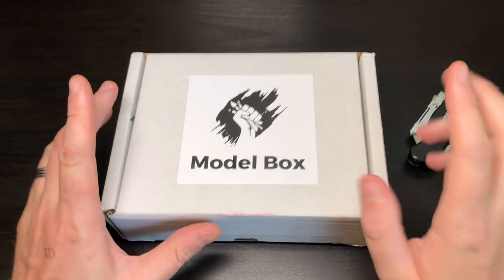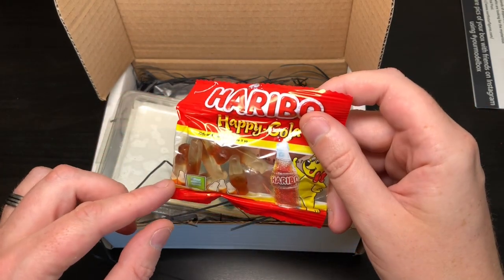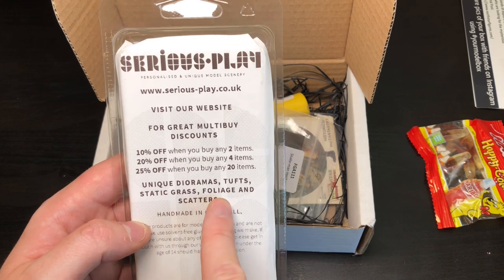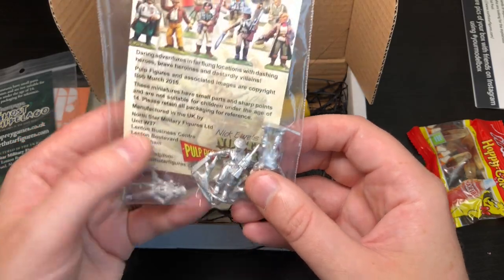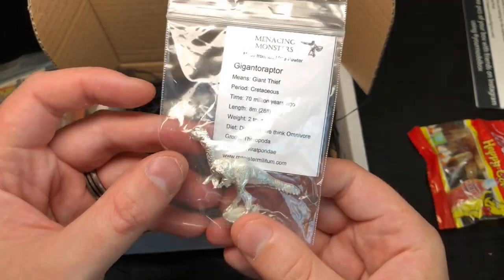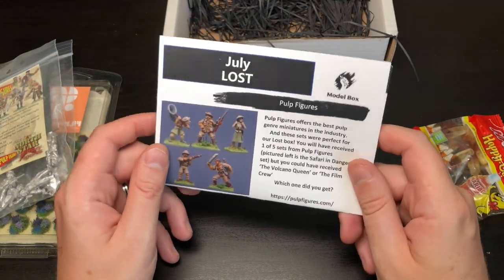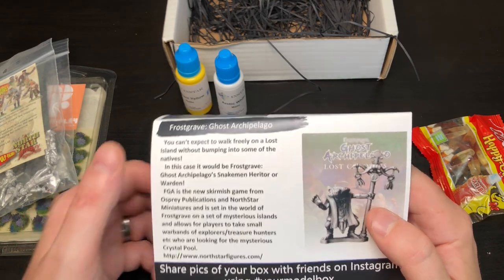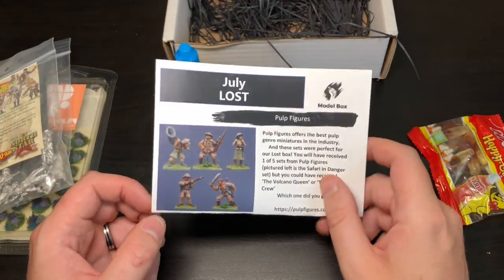Model Box - July 2018 (Lost) Unboxing and Review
Unboxing and mini review of Model Box's July version - Lost  theme. I think this is another great one, several things in this one I'm really, really excited about having in my collection!

Model Box is a subscription service providing monthly boxes for those who love receiving cool mystery items in the mail catered to their interests, It's that Christmas feeling every month!

Model Box is similar to Loot Crate but much more specifically catered for the painting and miniature hobby.

FIRST VIDEO ON MODELBOX
Model Box has been running for 2 years.

They theme all their boxes and keep the contents secret (as requested by our subscribers!)

Model Box is about discovering awesome companies and ranges that you might not know about.

It’s a great way to either bolster your collections, paint ranges or give you something different to work on (if your armies are getting boring!)

They run painting competitions every month based on the previous month’s theme exclusively for our subscribers and offer some great prizes to the best painted minis.

They now offer annual subscriptions that you can pay monthly!

Their cut off dates for each theme is the last day of the month, then they dispatch around the 15th of every month, so will arrive shortly after that depending on where in the world you are.